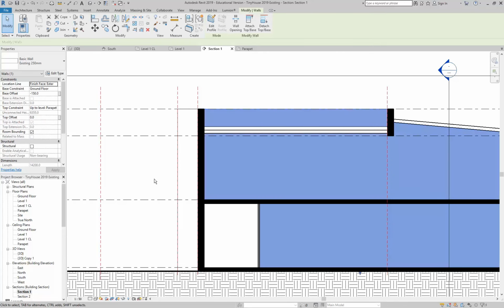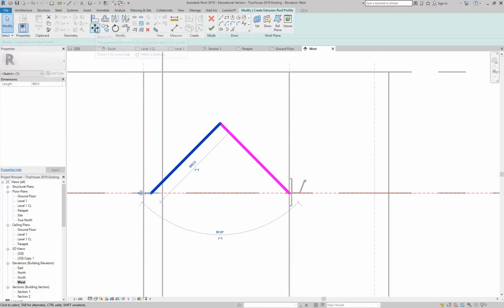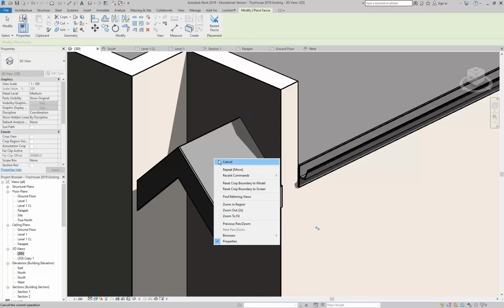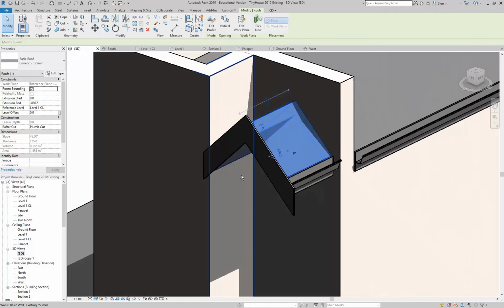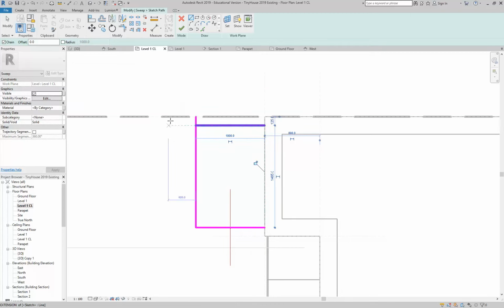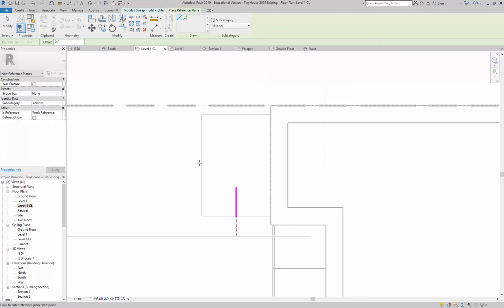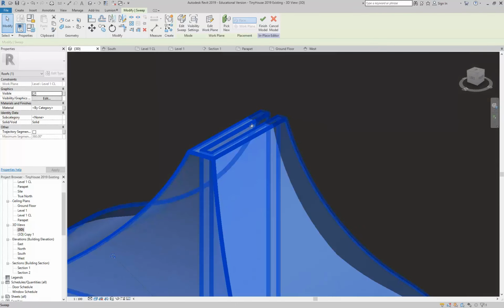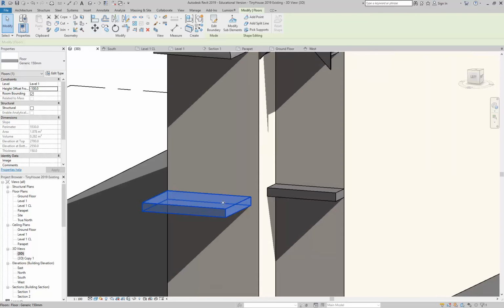Revit Tiny Terrace 06 Entry Roof Forms